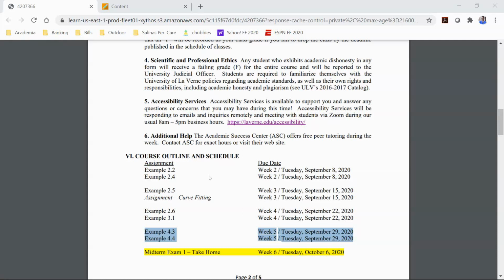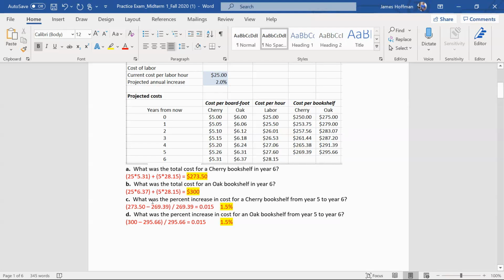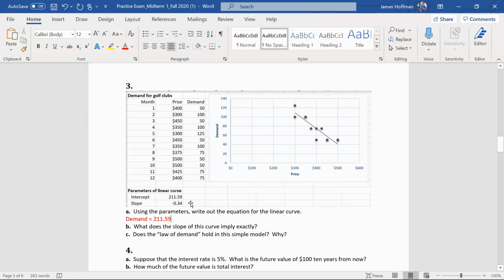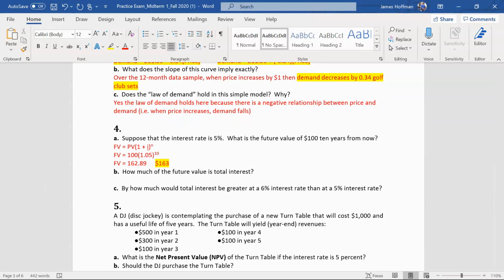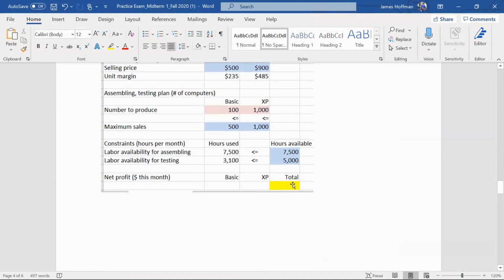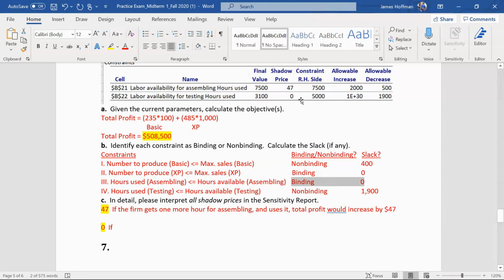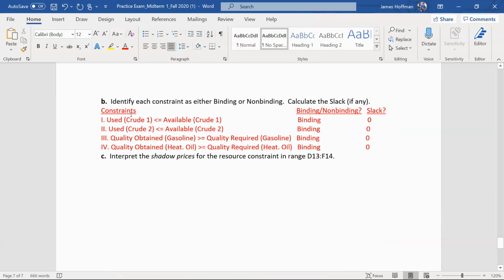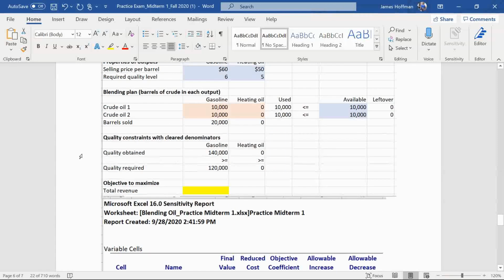BUS 272 092920